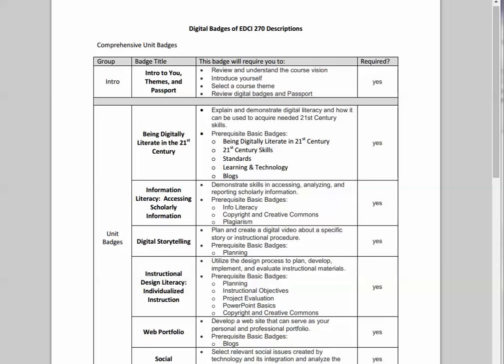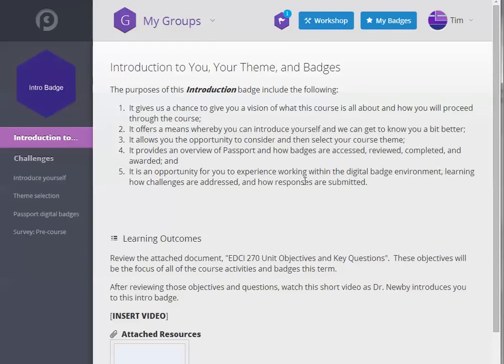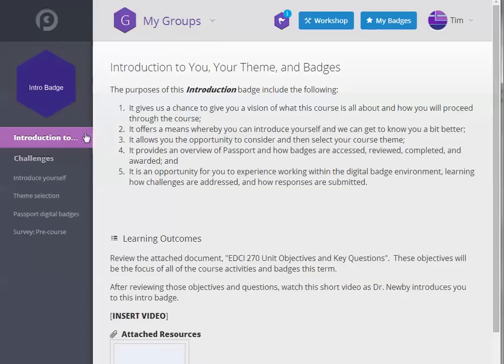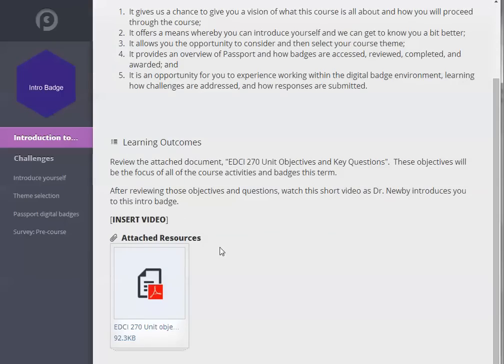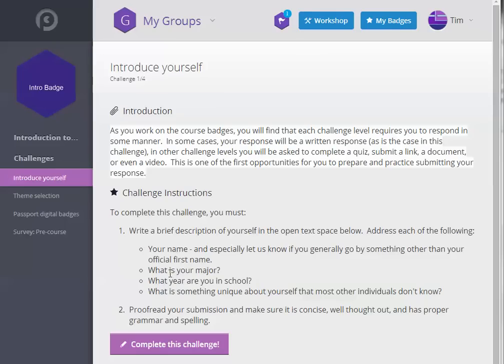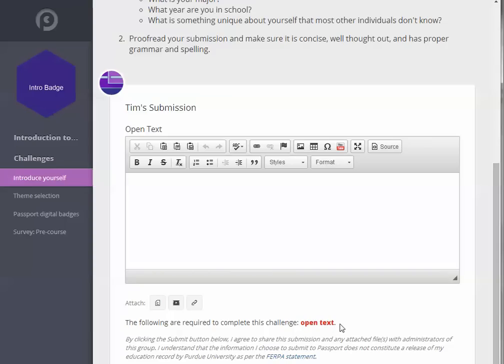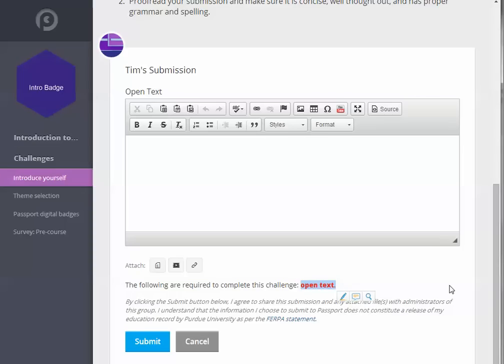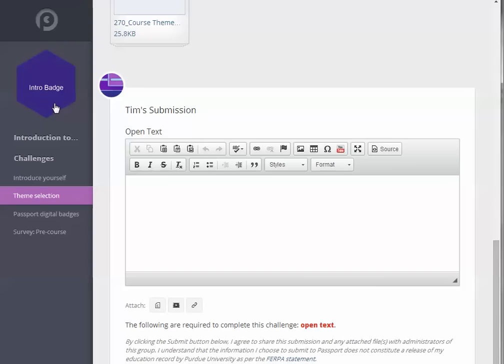EDCI 270 Passport and Badge Descriptions